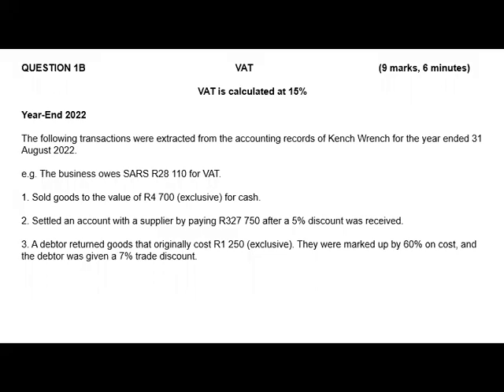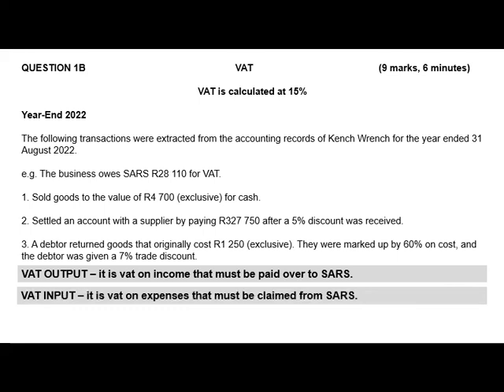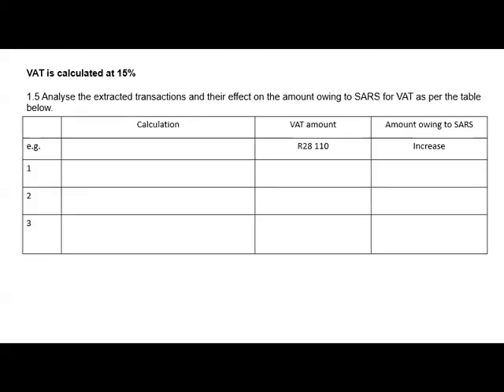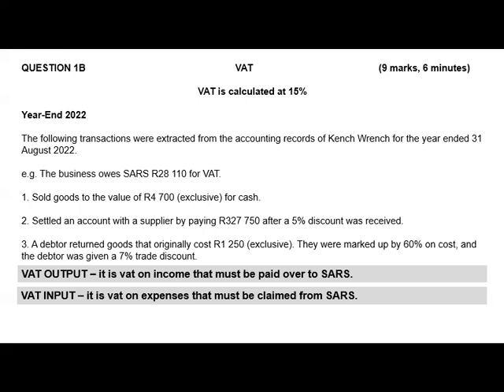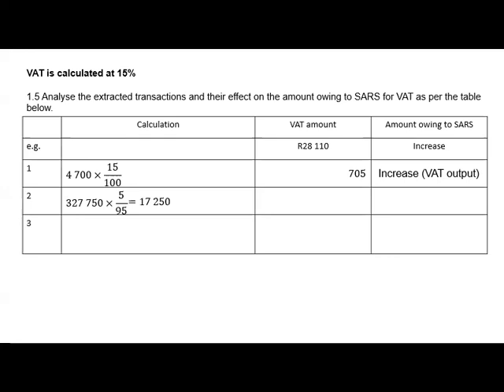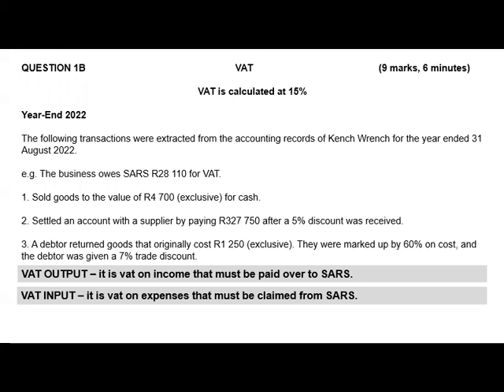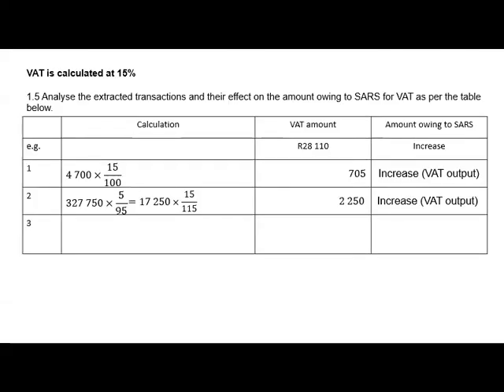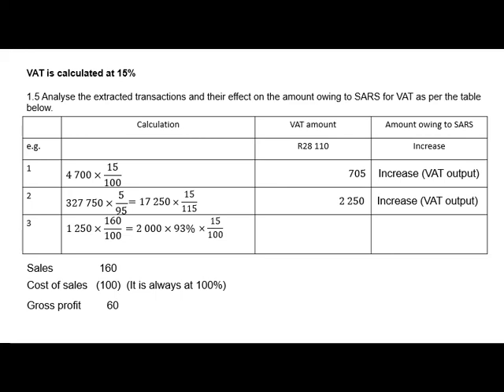Value Added Tax: VAT output and VAT input - question 1B (IEB Nov 2022)